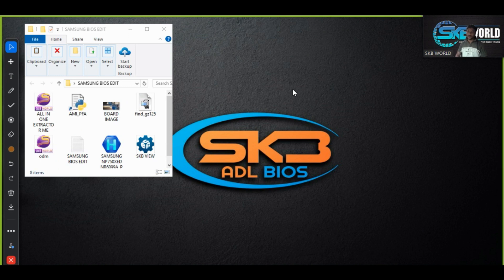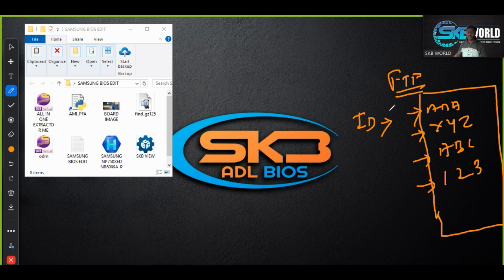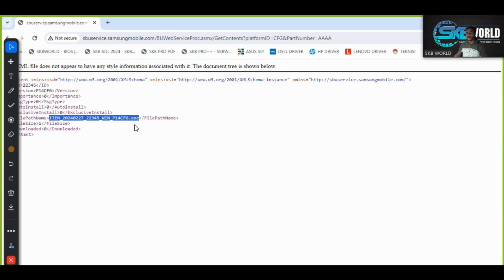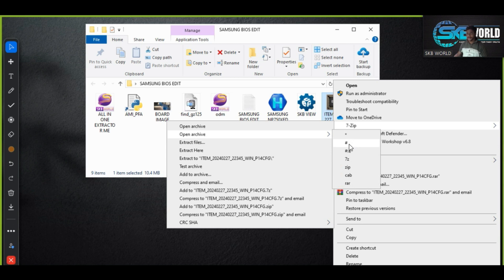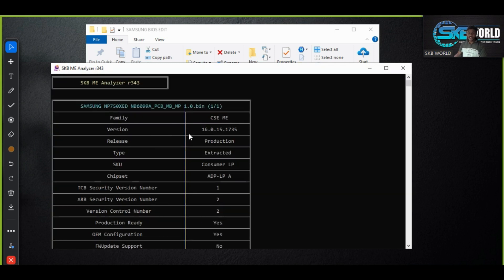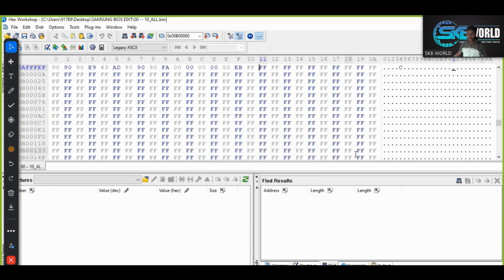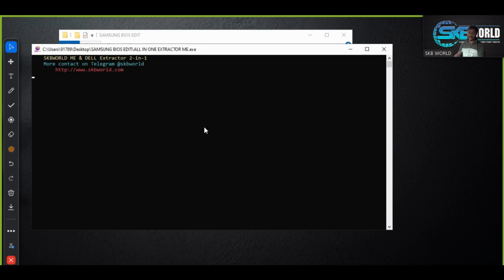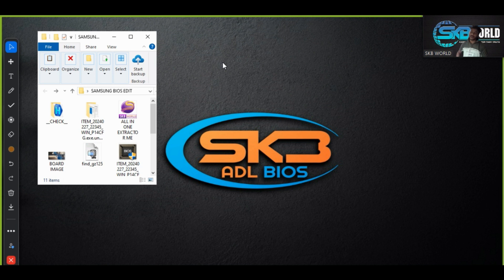SAMSUNG BIOS EXE DOWNLOAD | EXTRACT | EDIT | BUILD | CLEAN ME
How to download samsung laptop bios exe from samsung website
how to extract samsung bios exe and how to extract samsung exe and build bios with clean me

visit my paid bios website
where you can download worlds bigest Bios Pdf Schematics rare models collection
tested done bios | back team bios | build odm bios | jocker bios | unlocked bios | latest 14th Gen bios | exclusive schematics board view many more
Odm bios which can save your board really ,,,,when fail all other bios .